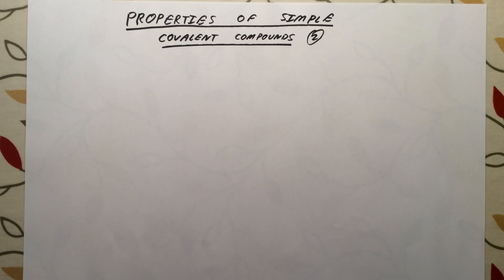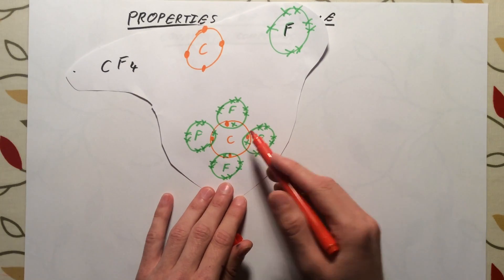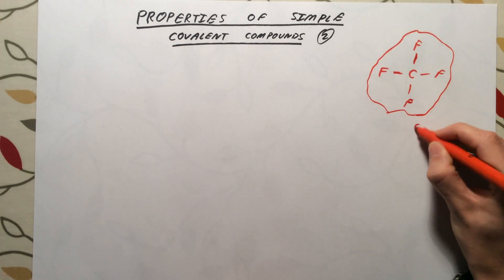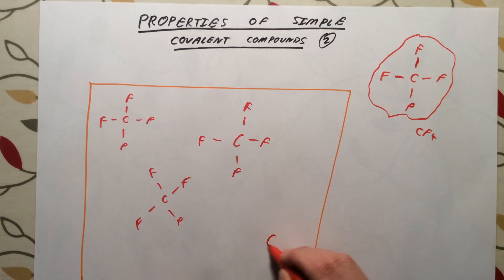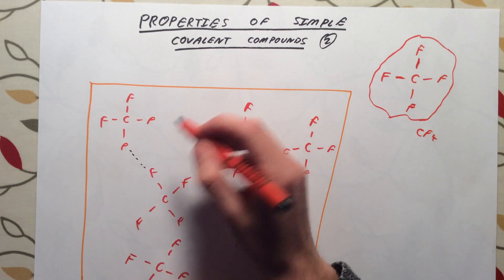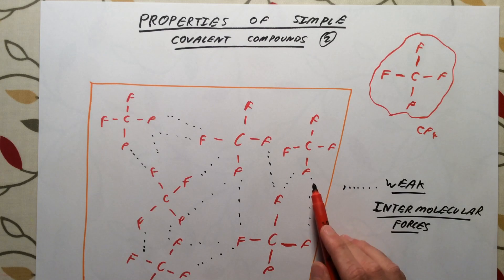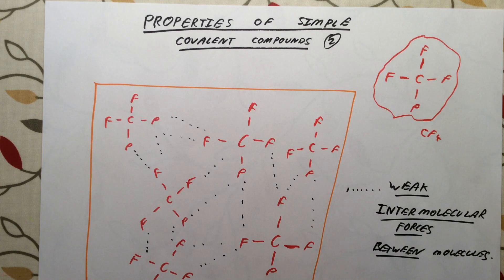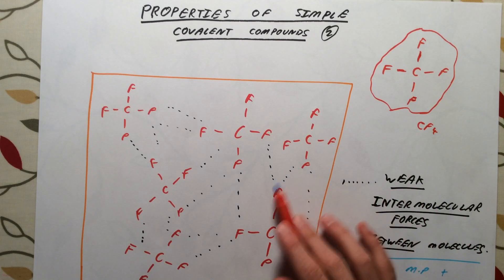Properties of Simple Covalent Molecules - GCSE Chemistry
Summary video on Properties of Simple Covalent Molecules for GCSE Chemistry.